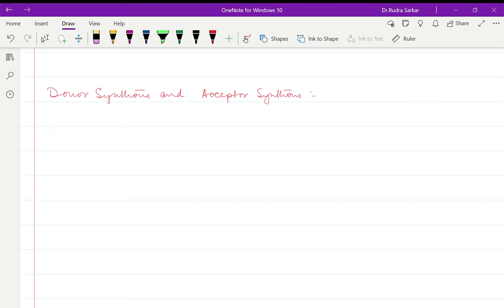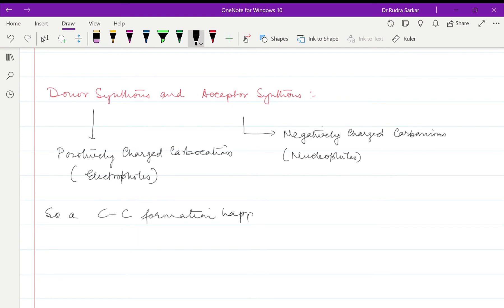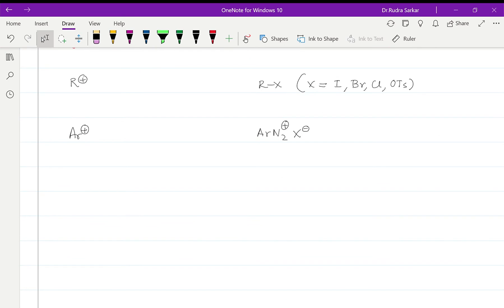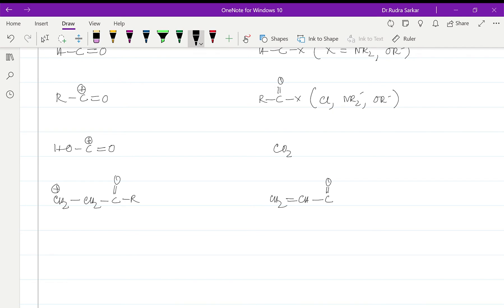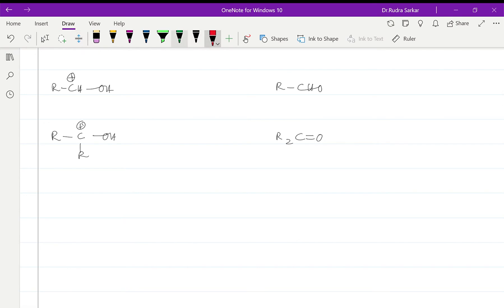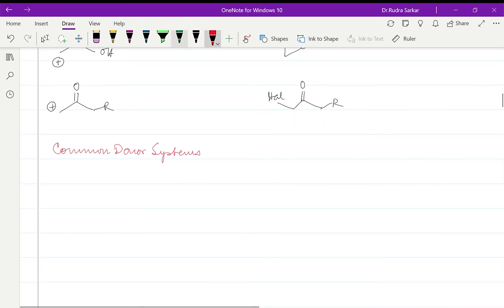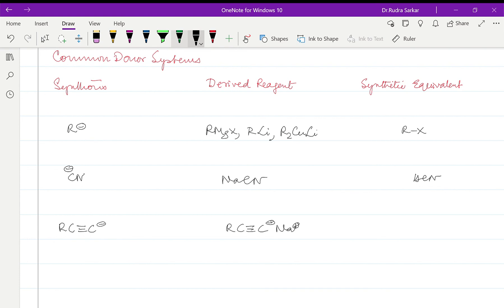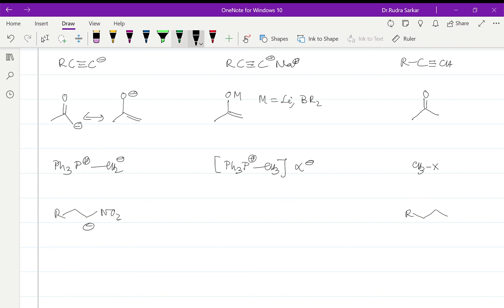Donor & Acceptor Synthons | Disconnection Approach | Retrosynthesis | Organic Chemistry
The formal carbanions and carbocations used as units in synthesis are called donor synthons and acceptor synthons. They are derived from reagents with functional groups.

If boranes (K. Utimoto, 1973 H.C. Brown, 1975, 1980 A. Pelter, 1979) are used as donor synthons for the alkylation of a, -unsatarated carbonyl compounds, no enolate anion is formed, and the, 8-position of the C=C bond is the only reaction site.

The reactions described so far can be considered as alkylation, alkenylation, or alkynylation reactions. In principle all polar reactions in syntheses, which produce monofunctional carbon compounds, proceed in the same way a carbanion reacts with an electropositive carbon atom, and the activating groups (e.g. metals, boron, phosphorus) of the carbanion are lost in the work-up procedures. We now turn to reactions, in which the hetero atoms of both the acceptor and donor synthons are kept in a difunctional reaction produa.

📌WHATSAPP AT

FOR

 📚   STUDY MATERIALS